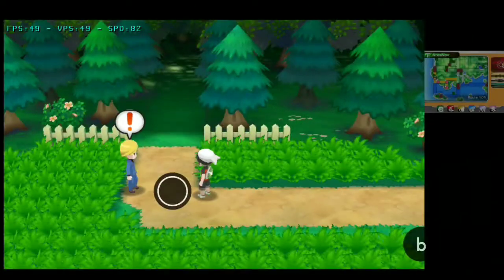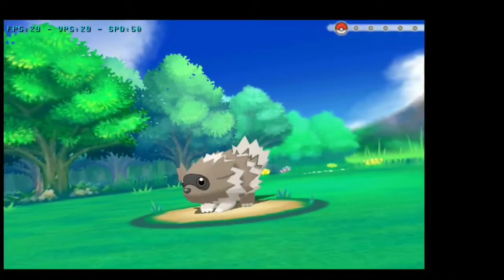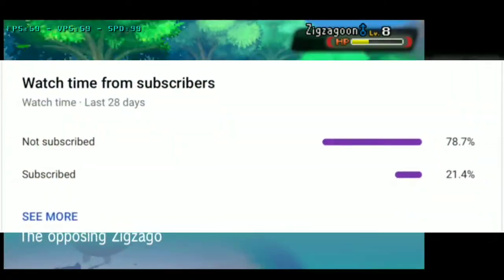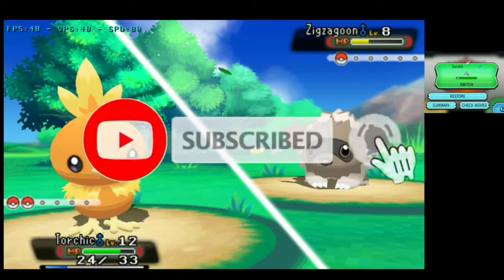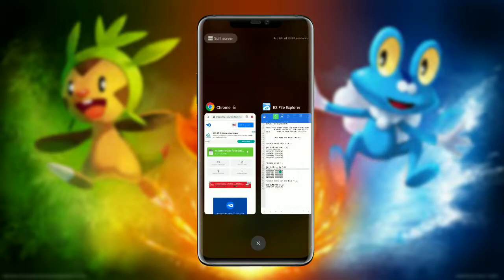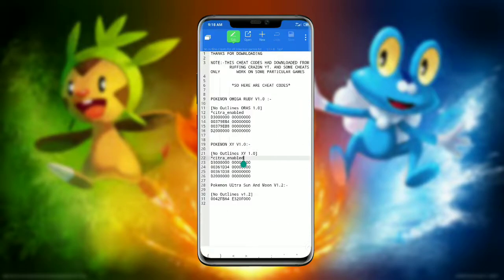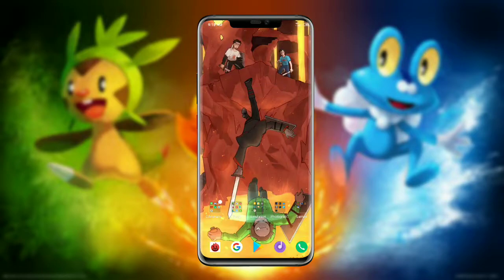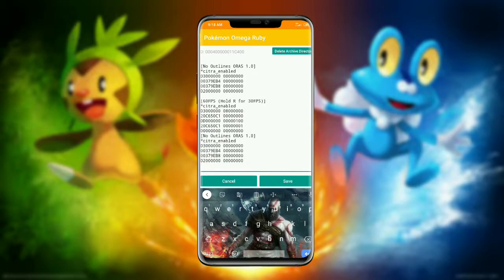No outline cheat code for all pokemon 3ds games |citra android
‌HEY THERE!!

IT'S ME CRAZON, PRESENTING A NEW  TUTORIAL VIDEO

IN THIS VIDEO,I HAVE SHOWN THAT HOW YOU CAN REMOVE OUTLINES OF POKEMON GAMES IN CITRA ANDROID

IF YOU HAVE ANY DOUBT OR PROBLEM...FELL FREE TO ASK ME ANYTHING IN COMMENTS SECTION...

POCO F1
8GB RAM 256 ROM
STOCK KERNAL
CPU THROTTLING REDUCED BY ANTUTU TRICK

🔹DOWNLOAD SECTION🔹
NO OUTLINE CHEAT CODES (Updated)